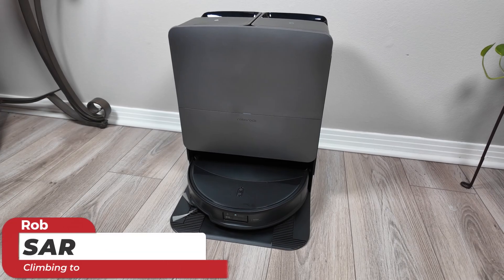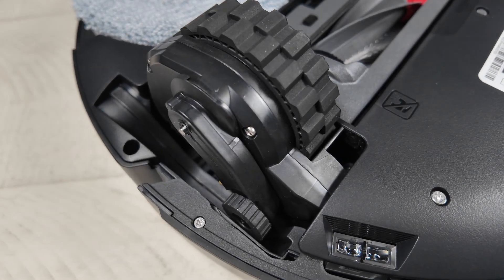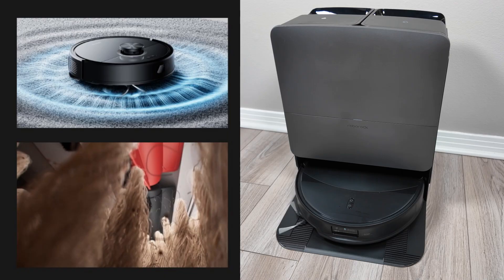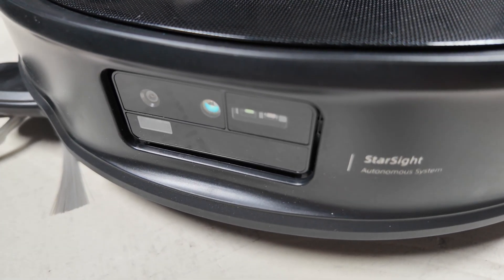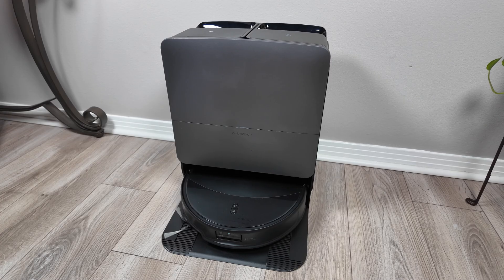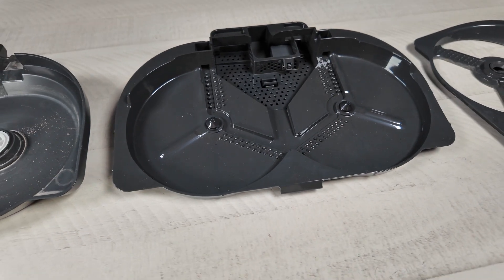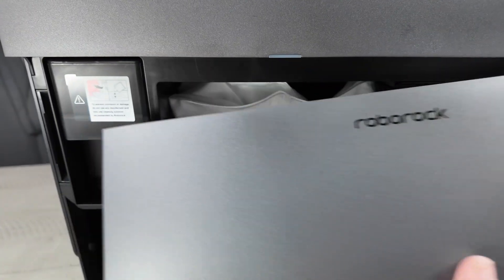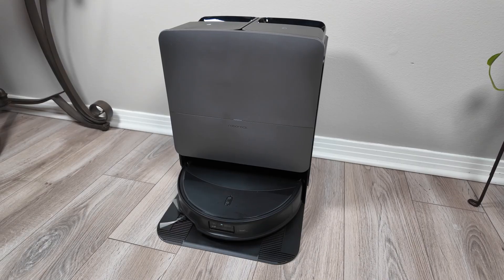Roborock Saros 20 Replaces The Saros 10R First Impressions!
The new Saros 20 replaces last years Saros 10R. Confusing I know. The Saros 10 from last year with Vibrarise will soon be called the Saros 20 Sonic and will feature an extending mop pad.  Roborock kept the changes to the 20 at a minimum this year.  The big change is with Adapt Lift 3.0 which will allow the robot to climb higher thresholds.  I will have a full review out for the Saros 20 on my channel in the near future.

➡Products tested in this video:

 Links coming son!